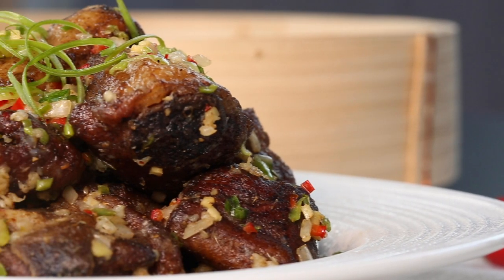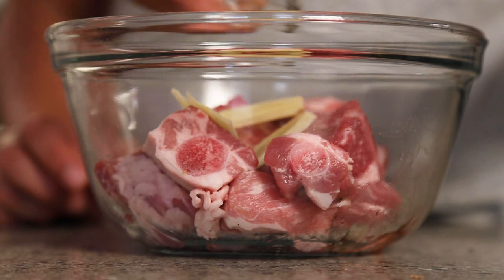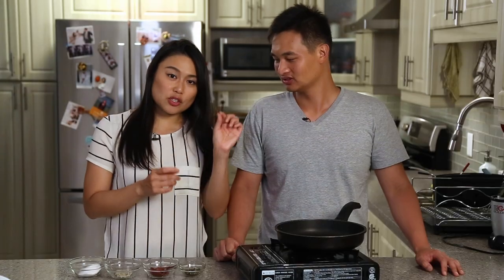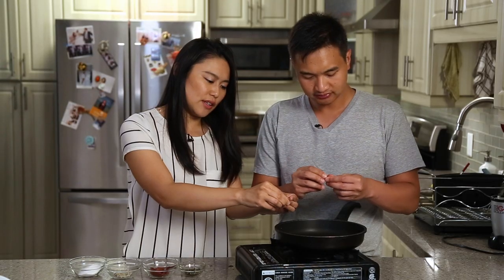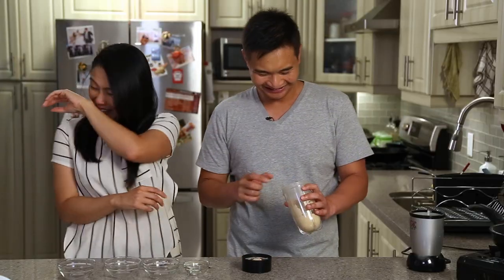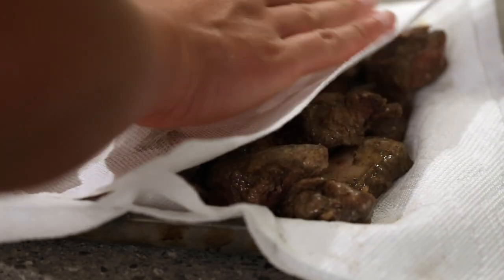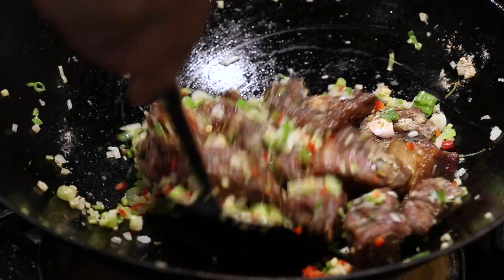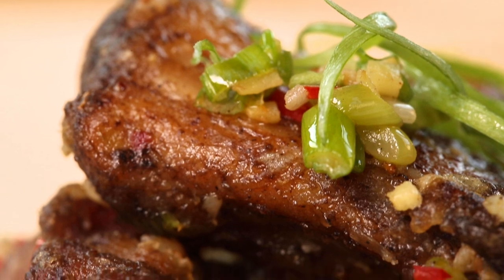The “Secret” Asian Spice | Sous Vide Salt Pepper Ribs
This is not your regular salt and pepper recipe. This is salt and pepper SPICE. It’s the secret that Asian night markets have been using all these years. The distinctly spicy, salty, aromatic UMAMI BOMB, but you just can’t quite put your finger on it. We’ll show you how to make it with our sous vide salt pepper ribs but you can use it on any of your favorite fried foods.

Ingredients
600g Pork Spare Ribs, 1 inch pieces
1 tbsp Shaoxing Wine
1 tsp Sesame Oil
1 tsp Five Spice Powder
1 tsp Garlic Powder
1 inch knob Ginger, sliced

1” ginger, minced (don’t smash the ginger)
4-5 cloves Garlic, minced
1 Long Red Chili Pepper, seeded and minced
1 Long Green Chili Pepper, seeded and minced
¼ cup Onion, finely minced *See recipe for best way to cut.
3 Scallion whites, sliced

Pepper Salt Ingredients
2 tablespoon Salt
1/2 Star Anise - remove seeds
10 dried chili
1.5 tsp Green Peppercorn
1.5 tsp White Peppercorn

Set sous vide to 165F(74C). You can use your desired cooking temperature and time here.
In a bowl, mix together shaoxing wine, sesame oil, five spice, garlic powder, and 3-4 slices of ginger.
Place into a single layer in your bag, and seal.
Sous vide for 4-6 hours or until your desired texture and doneness is reached.

In a dry pan over medium heat, add salt, dried chillies, green peppercorns, white peppercorns, and star anise with the seeds removed (Each clove has its own seed). Fry until aromatic, about 5-10mins, make sure to keep it moving so the spices don’t burn.
Place into a spice grinder or mortar and pestle and grind until a fine powder is reached. Be careful here, the powder could make you cough and sneeze. Store the powder in an airtight container, you’ll only need a teaspoon of the mixture for this recipe.

Prepare your mise en place. Make sure to sharpen your knife. Finely mince the ginger and garlic. Seed the peppers and mince as well. Slice the whites of the scallions. Finally for the onion, the easiest way is to cut off the ends, slice in half, peel away one layer, cut into matchsticks, then mince.

Heat your frying apparatus with oil, we used a cast iron pan, on medium high heat until it reaches 375F(190C).
Remove the ribs from the bag, pat dry thoroughly, and coat in a thin layer of cornstarch.
In batches, carefully drop the ribs into the oil and fry until golden brown.
Remove from oil, set on a wire rack, and repeat with subsequent batches.

Once all the ribs are fried, heat a wok over medium heat with a drizzle of oil. Make sure all your ingredients are ready to go here, they will all go in pretty quickly. Fry the ginger, garlic, and scallions until fragrant, 1-2 mins. Add in the ribs, then add in green chillies, red chillies, and onion. Quickly mix all together until nicely coated. Finally, add 1 teaspoon (or to taste) of the pepper salt. Mix it well, and remove from the heat.
Plate and serve hot.

Anova Sous Vide
Anova Vacuum Sealer
Vacuum Sealer Rolls
Cast Iron Skillet
Carbon Steel Wok
Baking Sheet and Wire Rack

Carmen @harrocarmen
Kevin @kindof_cooking